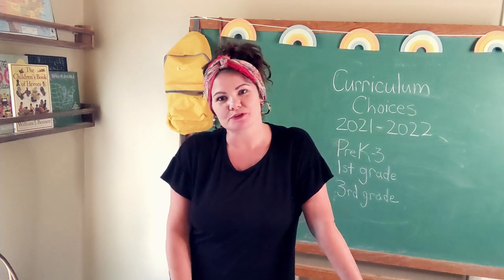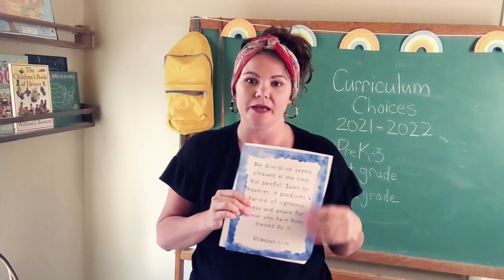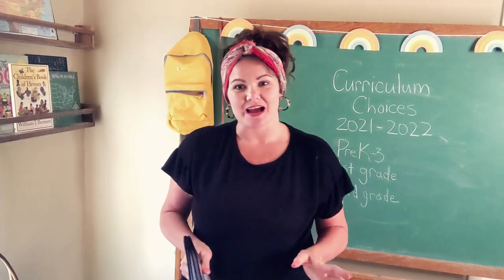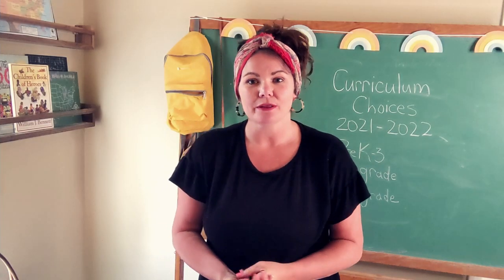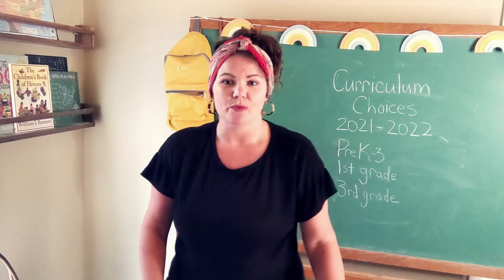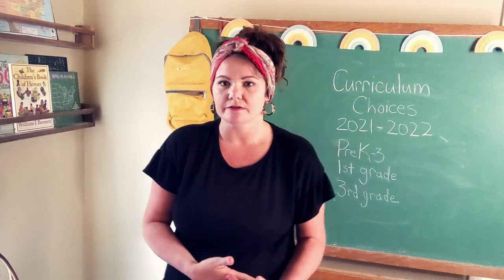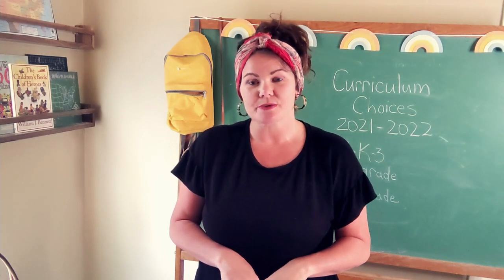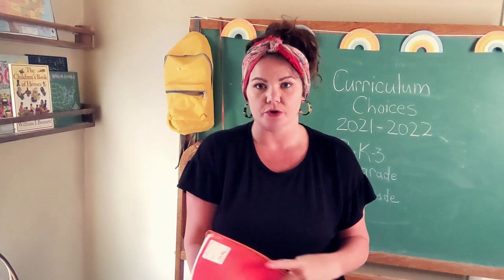My Homeschool Curriculum Choices for 2021-2022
Watch as I share in-depth about our homeschool curriculum choices for the 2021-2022 school year for Pre-K, 1st, and 3rd grade. The choices include Bible Study, Morning Time, Beauty Subjects, Science/Nature Study, Phonics and Spelling, Math, Independent Reading, Language, Core Curriculum, History/Geography, Sign Language, Music, and Typing.

PRODUCTS MENTIONED

→ The Ology
→ Our 24 Family Ways